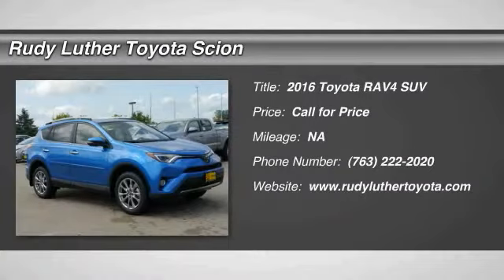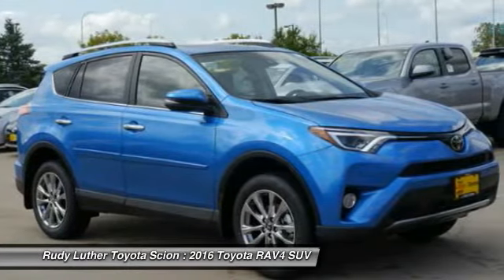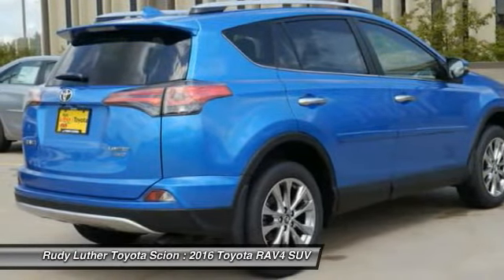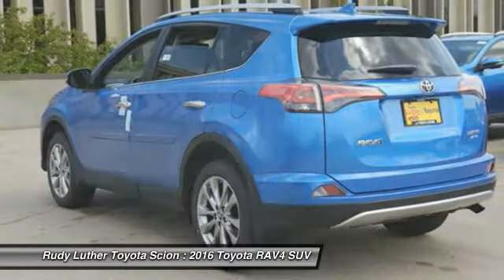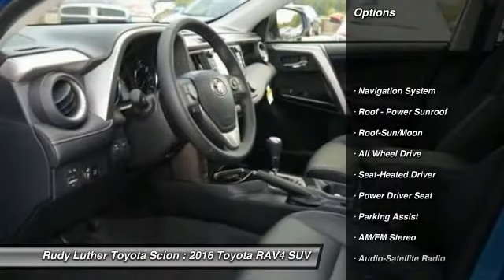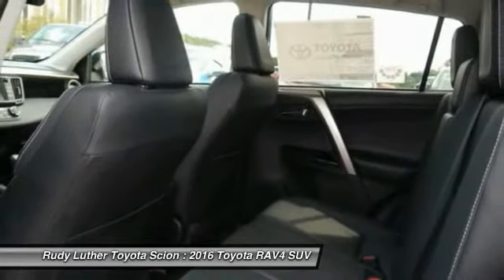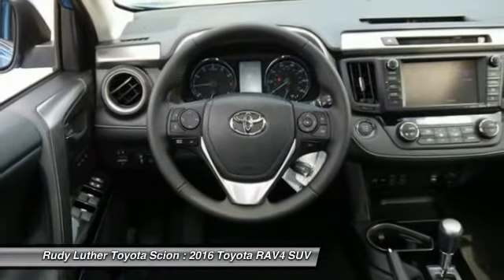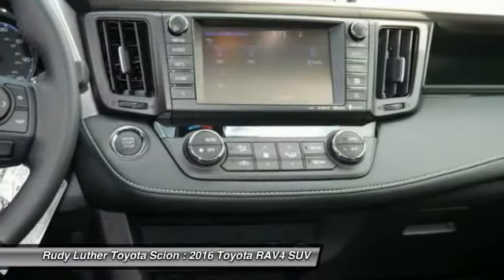2016 Toyota RAV4 Golden Valley,Minneapolis,Bloomington,MN 162669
2016 Toyota RAV4 Limited

Nav System, Heated Seats, Moonroof, PROTECTION PACKAGE, Aluminum Wheels, All Wheel Drive, Bluetooth Wireless Phone Connection, Keyless Start, Edmunds.com explains The cargo bay measures 38.4 cubic feet and opens up to a generous 73.3 cubes when the second row is folded. That's one of the largest capacities in the class. There's also a payoff for that low-mounted rear seat: a very flat load floor and low load-in height. ELECTRIC STORM BLUE exterior and BLACK interior, Limited trim. EPA 29 MPG Hwy/22 MPG City! Warranty 5 yrs/60k Miles - Drivetrain Warranty; CLICK NOW! KEY FEATURES INCLUDE: Navigation System, Heated Driver Seat, Power Tilt/Sliding Sunroof, Keyless Start, Bluetooth Wireless Phone Connection. EXPERTS ARE SAYING: The cargo bay measures 38.4 cubic feet and opens up to a generous 73.3 cubes when the second row is folded. That's one of the largest capacities in the class. There's also a payoff for that low-mounted rear seat: a very flat load floor and low load-in height. -Edmunds.com. Great Gas Mileage: 29 MPG Hwy. Toyota Limited with ELECTRIC STORM BLUE exterior and BLACK interior features a 4 Cylinder Engine with 176 HP at 6000 RPM*. OUR OFFERINGS: Rudy Luther Toyota Scion has been selling and servicing Toyota vehicles since June 1977. We make price the easy part of your buying experience. We base our pricing on current market value. We call it the Luther Fair Value Price. We focus on giving you the information you need to make a well informed decision while making sure you have the best experience possible. Our customers told us that the most unpleasant aspect of buying a new vehicle was the negotiating process. So we changed it. Horsepower calculations based on trim engine configuration. Fuel economy calculations based on original manufacturer data for trim engine configuration. Please confirm the accuracy of the included equipment by calling us prior to purchase.